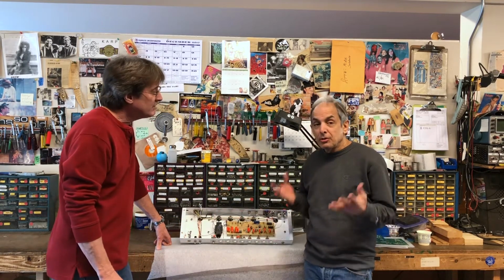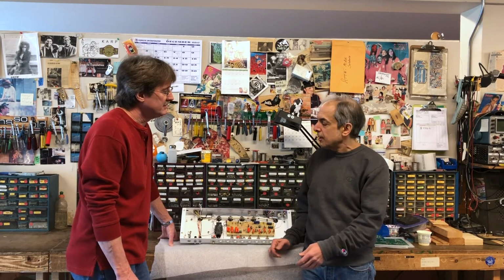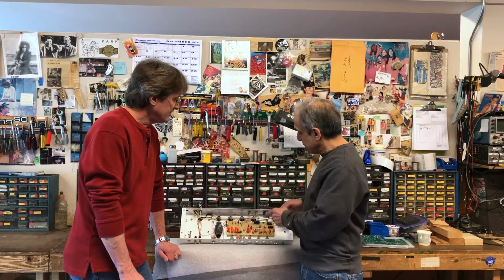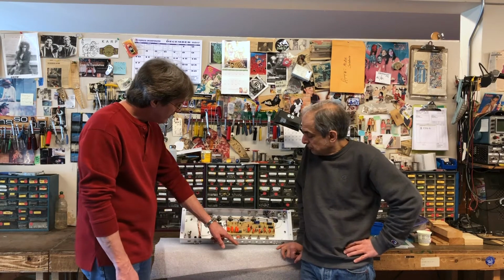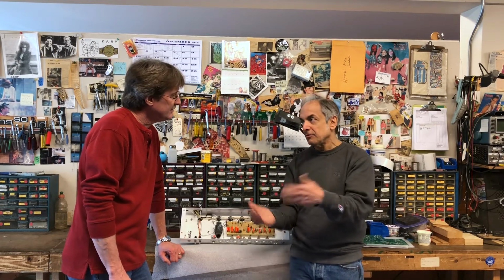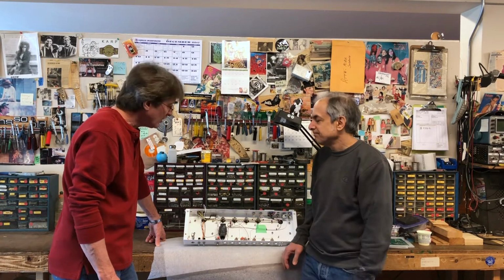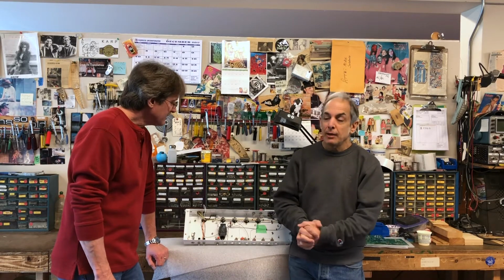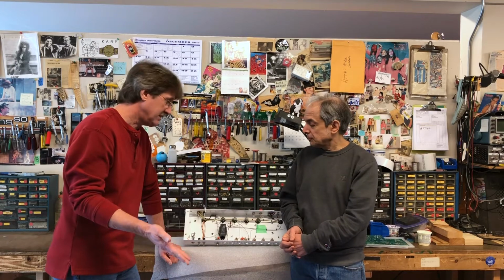Soldano SLO-100 Effects Loop Mod by Michael J. Soldano Jr.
Hi,

Thanks for stopping by my You Tube Channel.

As Mike Soldano's largest dealer and good friend, we've discussed the option of him making the legendary SLO-100 head with +4db serial, studio, line level loop more friendly for guys that don't have 0 - +4db effects.  Most effects level pedals are up to -20db so when you stomp on your pedal, the volume falls way off.  This option will remedy that for you.

What you will see is the Hot Rod 25 Post Master volume effects loop installed into the SLO-100, but there are subtle changes and improvements.  Mike will discuss them in detail within this video, so let's hear it from the master himself, Mike Soldano.

He can install this loop in your existing SLO-100, he can dial down the original +4db loop to make it more pedal friendly, or you can rock it like most players do with the original loop design.

Thanks.

Lynn Burke
Blues City Music - owner